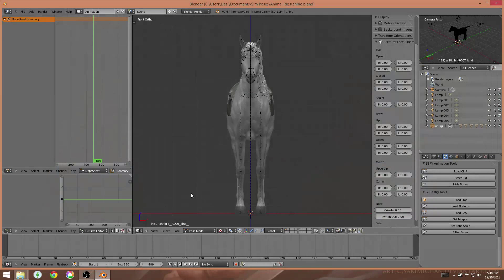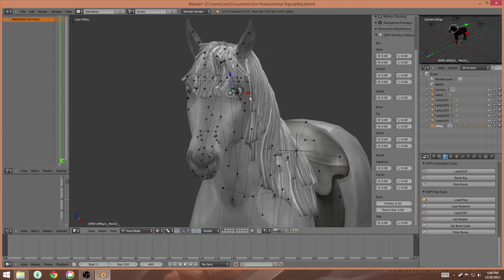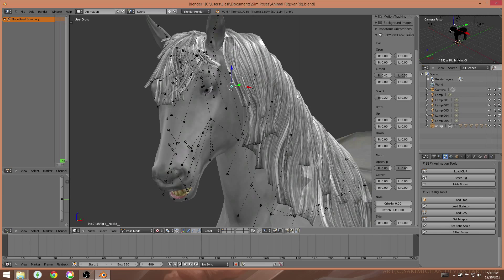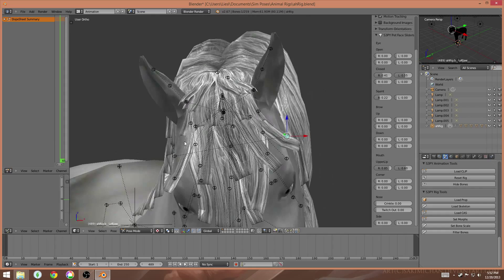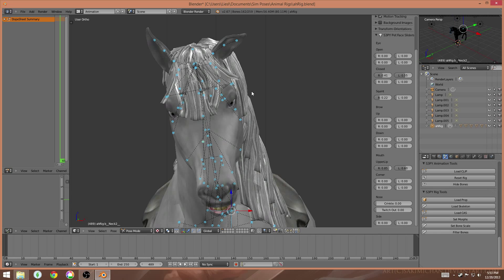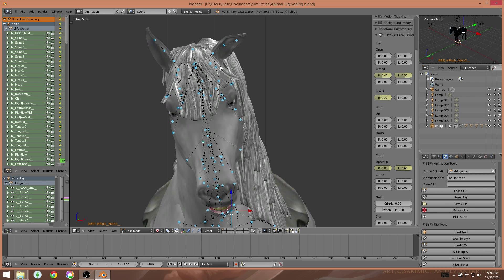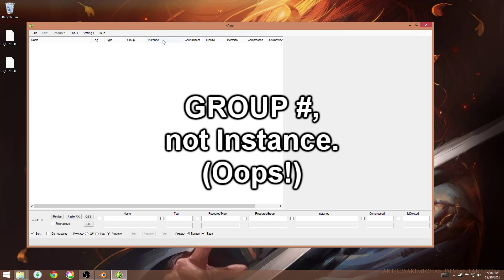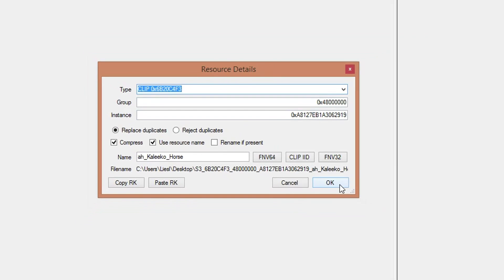Kaleeko's Pose Creation Series, Part 6: Animal Poses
This is Part 6 in a series of videos explaining how to use Blender to create poses (single frame animations) for use in the Sims 3. Part 6 explains some of the differences on animal rigs versus human rigs, specifically facial sliders, as well as the minor difference in their CLIP files.

As these programs evolve over time, they may change and the information in this video may no longer be helpful; please head over to ask for help if this is the case.

I am not the creator of the rigs/plug-ins/Blender/and-or The Sims 3, nor an expert on any of these things; just experienced enough to help those who aren't. :)

The Sims 3 © Electronics Arts/Maxis